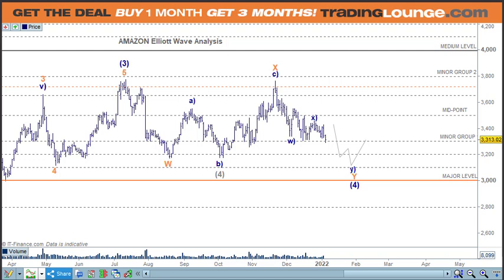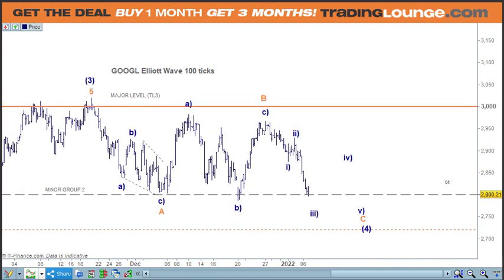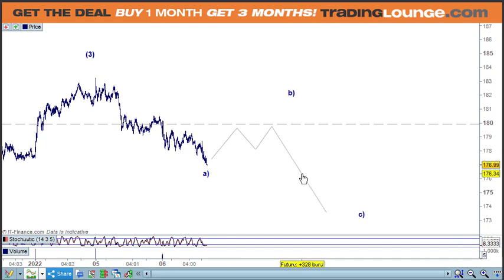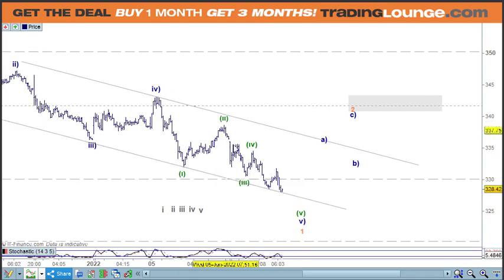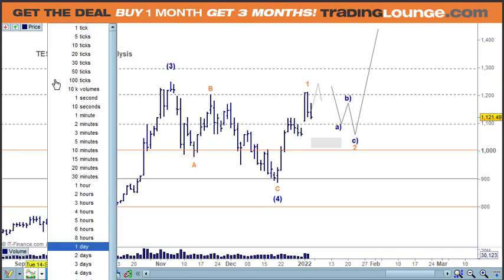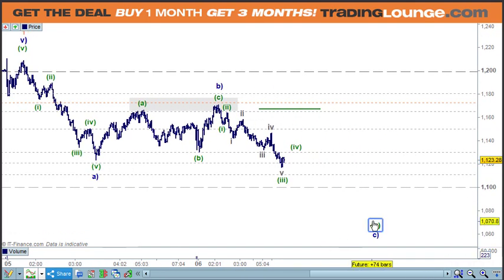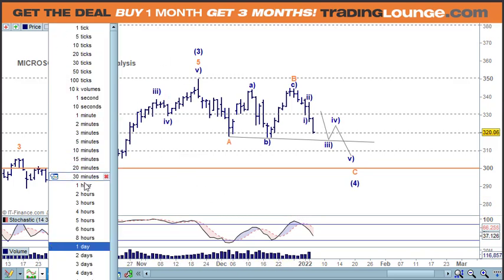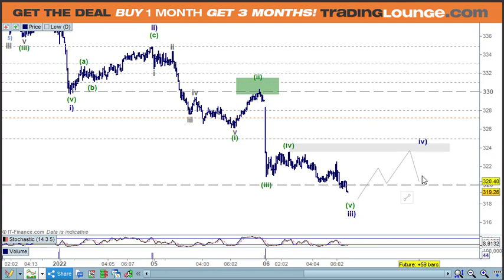US Stock Market News 2022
ELLIOTT WAVE ANALYSIS Tesla (TSLA) Amazon (AMZN) Apple (AAPL) Alphabet (GOOGL) Facebook (FB) Meta Platforms (META) Microsoft (MSFT) & JPMorgan Chase (JPM) Technical Analysis & Day Trading Strategies
00:00 Amazon Elliott Wave Technical Analysis
02:00 Alphabet Elliott Wave Technical  Analysis
04:13 Apple Elliott Wave Technical  Analysis
05:43 Square SQ Elliott Wave Technical  Analysis
07:05 Facebook Meta Platforms (META) Elliott Wave Technical  Analysis
10:00 Tesla Elliott Wave Technical  Analysis
15:35 Microsoft Elliott Wave Technical  Analysis
18:44 Thank you for watching US Stocks Elliott Wave Analysis

US Stocks Amazon AMZN, Alphabet GOOGL, Apple AAPL, Microsoft MSFT, Facebook FB, Meta Platforms META, Tesla TSLA. Elliott Wave Analysis counts below

Stocks analysis overview: Short Trades

US Stocks Elliott Wave Analysis: Please Note that these wave count may change as in the video